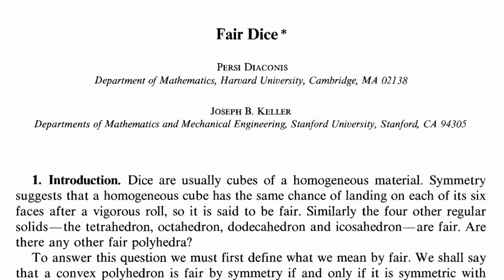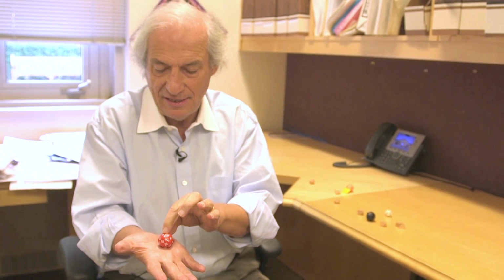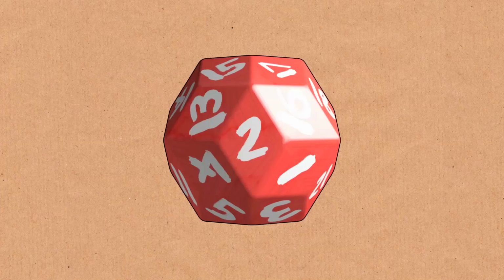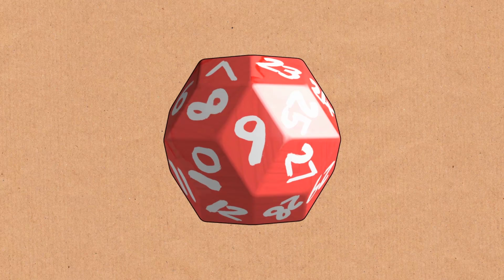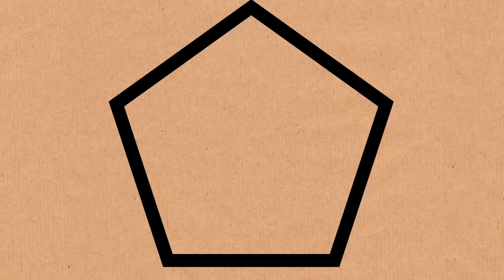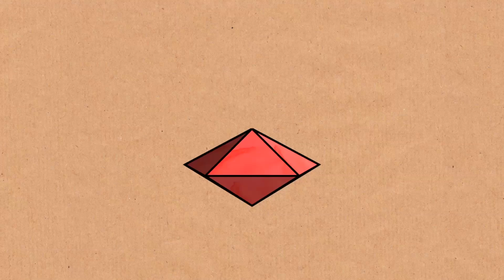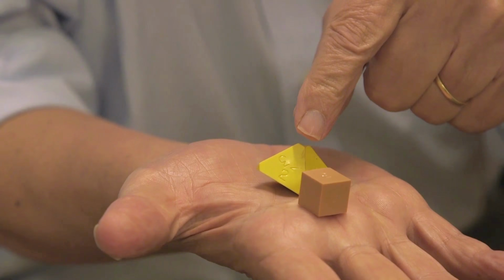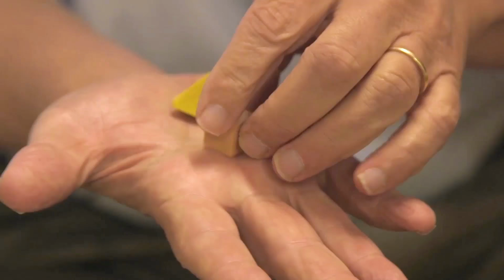Fair Dice (Part 1) - Numberphile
Probability expert Professor Persi Diaconis (Stanford University) talking about dice.